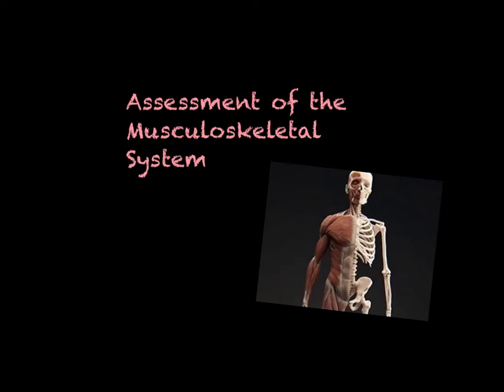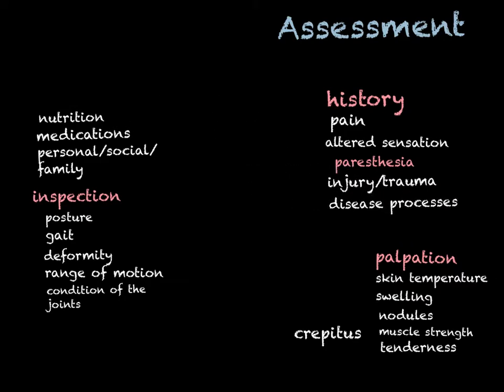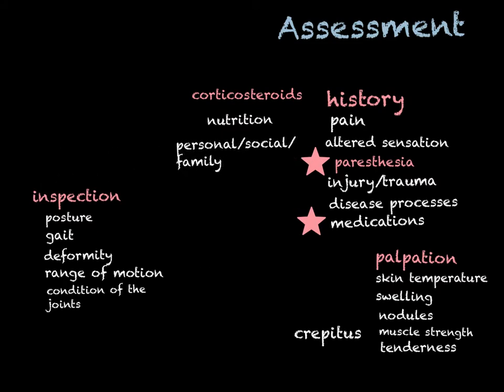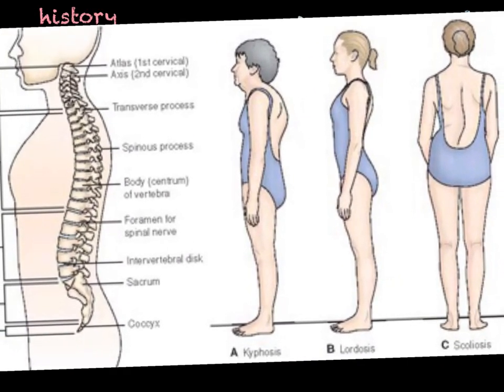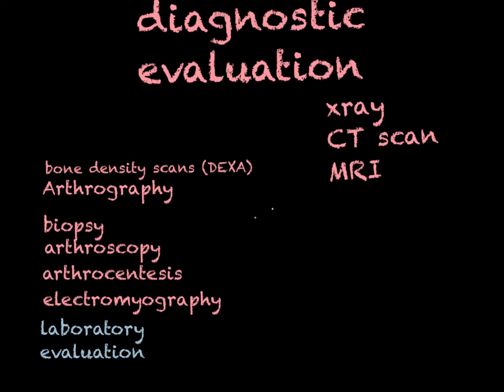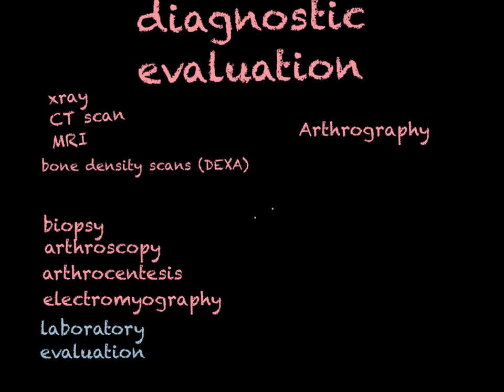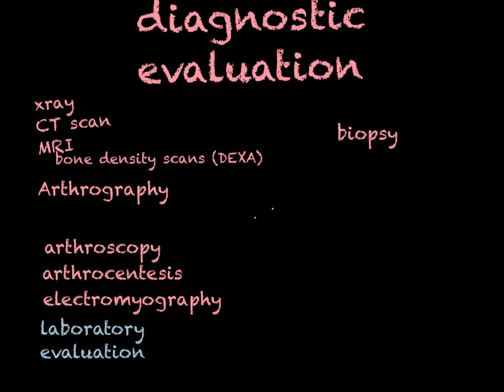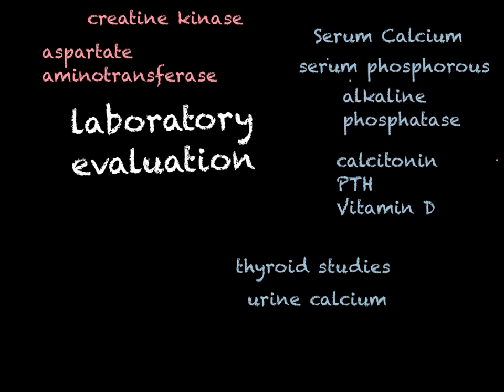assessment of the musculoskeletal system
Made with Explain Everything - physical assessment & diagnostic evaluation of the ms system